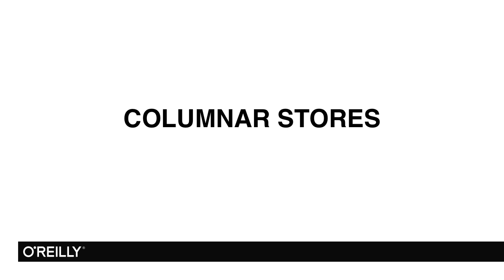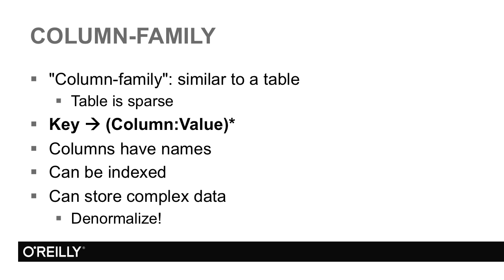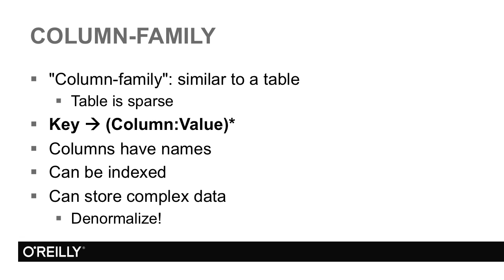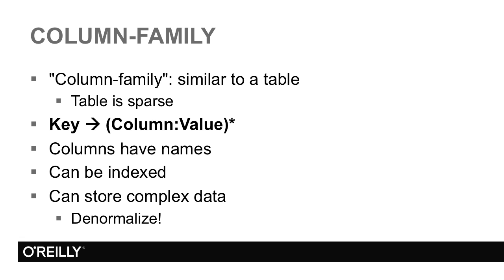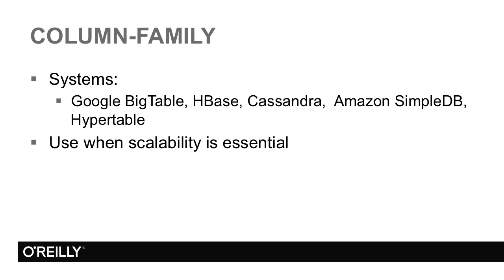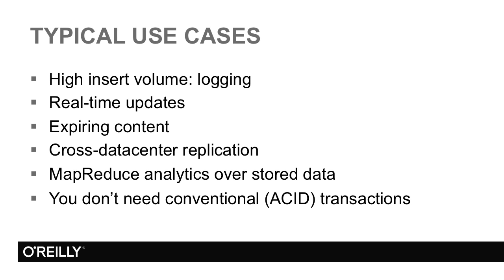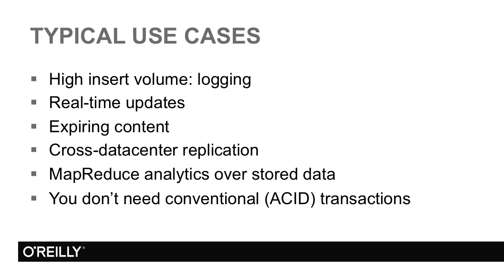10 03 Big Data Columnar Stores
This course is designed for beginners, no Meaning Programming experience is required. Will You start by learning what Big Data is and how to Process it with MapReduce and Hadoop. From there, Vladimir will teach you several ways to program Big Data applications, as well as introduce you to the Hadoop ecosystem. This video tutorial also covers NoSQL stores and their best uses. Finally, you Will learn About Big Data and NoSQL in the Enterprise. Once you have completed this computer based Training course, you Will have developed A Solid Understanding of Big Data and NoSQL Technologies. The explanation of the concept "Big Data."